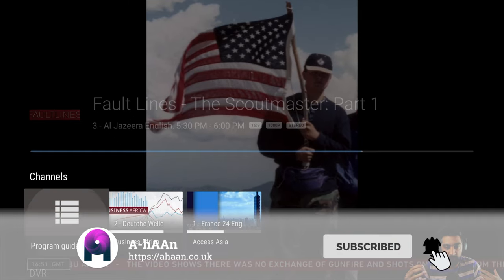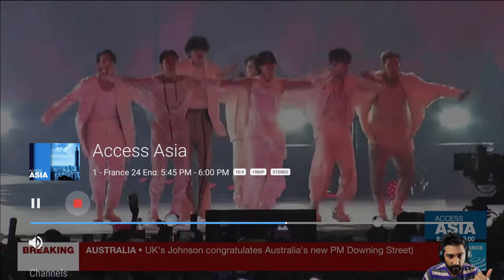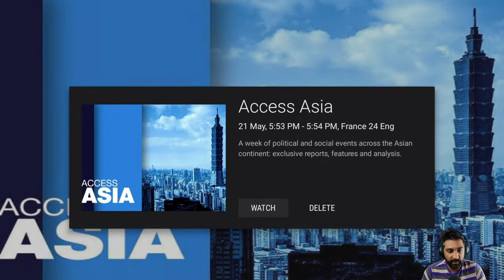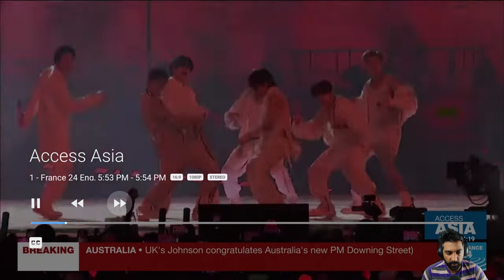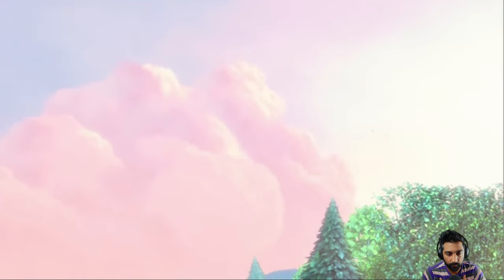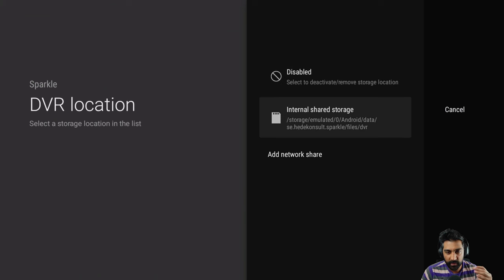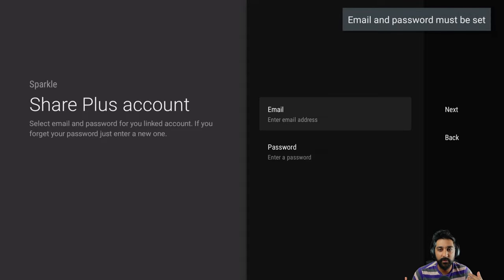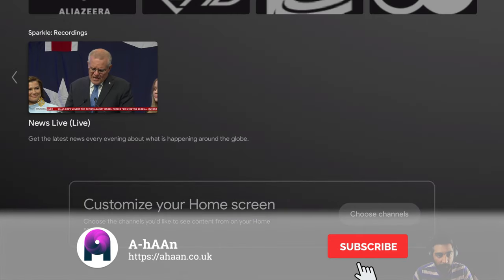This Android TV app is worth your time - Sparkle IPTV app review - from the developer of PVR Live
Review of brand new Android TV called Sparkle, a multi-source player for IPTV, Tvheadend, HDHomeRun, Enigma2, Jellyfin, TVMosaic, or DVBViewer.